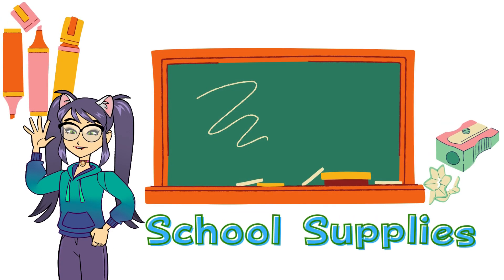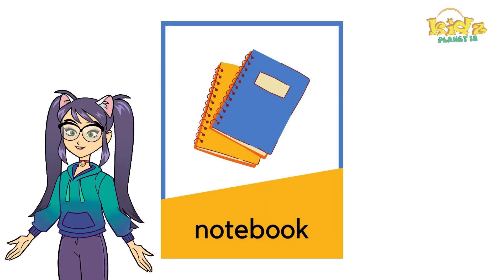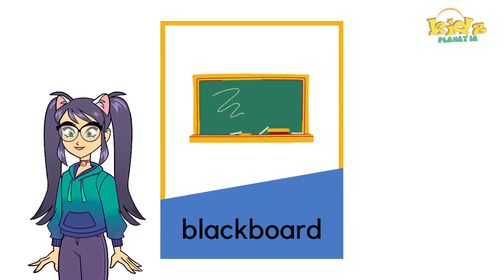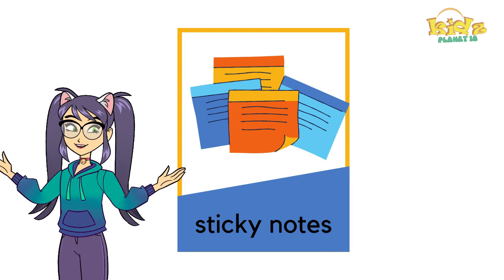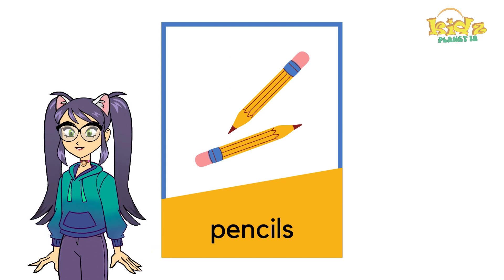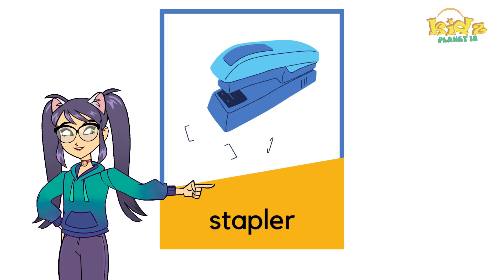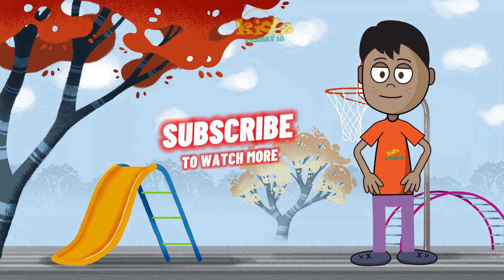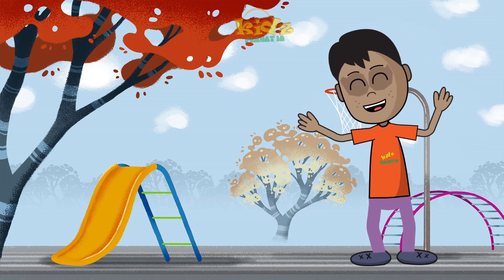Kids vocabulary: School Supplies - Learn English for kids - English educational video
📚 Get ready for an exciting adventure in the world of English learning with our engaging educational video! Join us as we explore essential school supplies, teaching kids valuable vocabulary and language skills in a fun and interactive way.

🎨 In this video, your little ones will discover common school supplies like pencils, notebooks, erasers, and more. Each item is presented with colorful visuals and accompanied by clear pronunciations to enhance language comprehension.

🤹‍♀️ Our animated characters will guide children through a variety of activities, making the learning process enjoyable and effective. From spelling out words to identifying objects, this video aims to foster a love for learning English in a playful environment.

School supplies vocabulary
Educational video for children
English language skills
Fun learning activities
Interactive English lessons
Kids' language development
Basic English words for beginners
Vocabulary building for kids
English for preschoolers